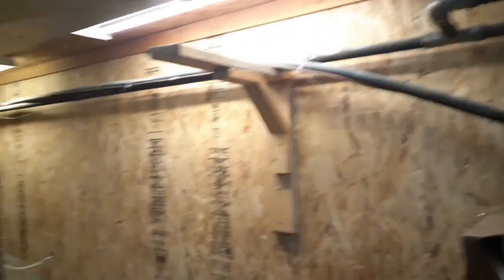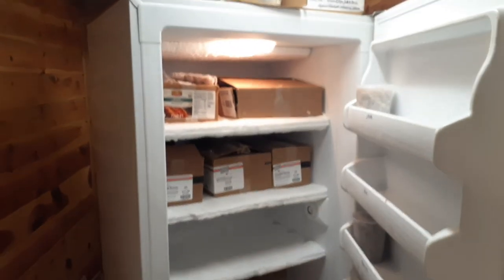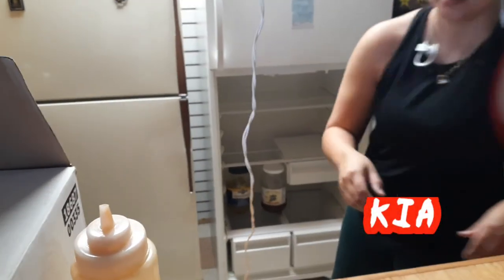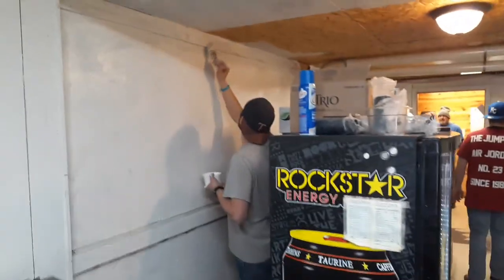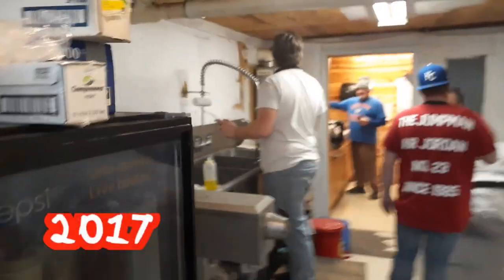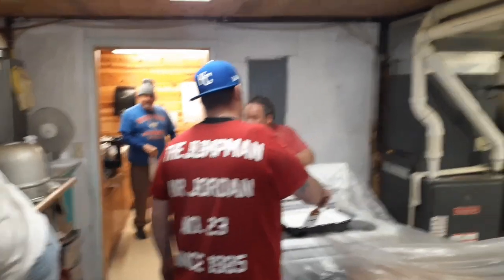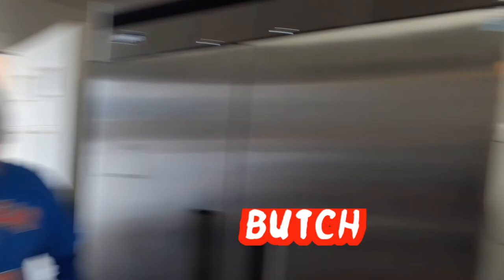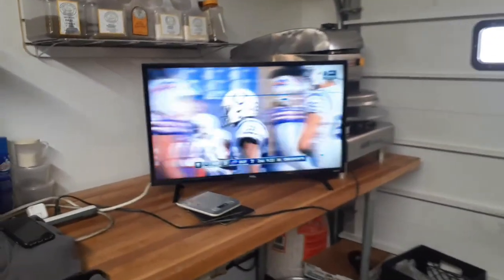Season 2, ep. 2: Prison Pizza Painting